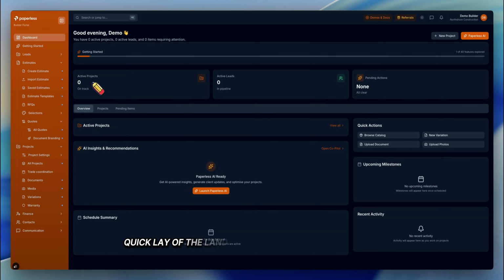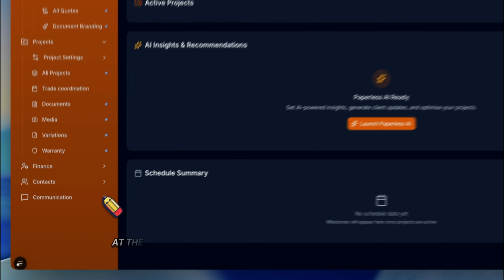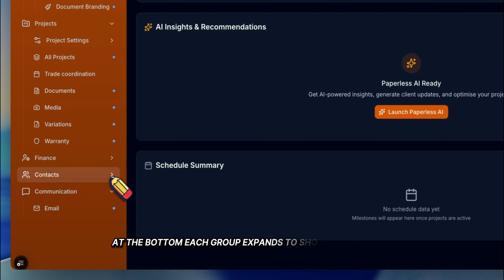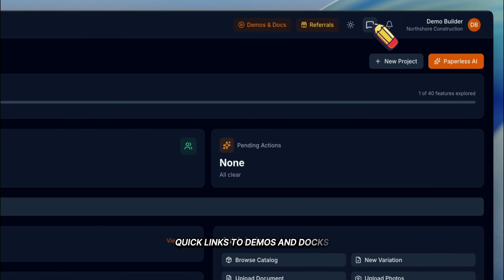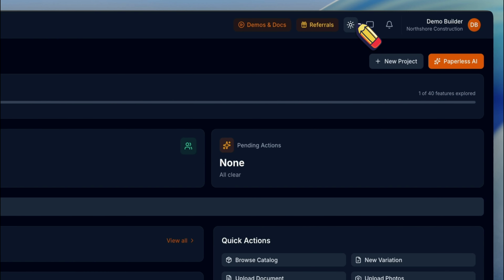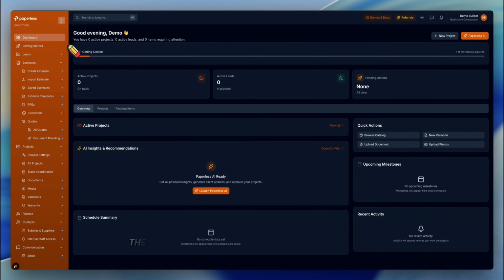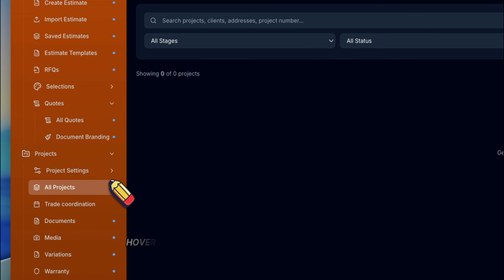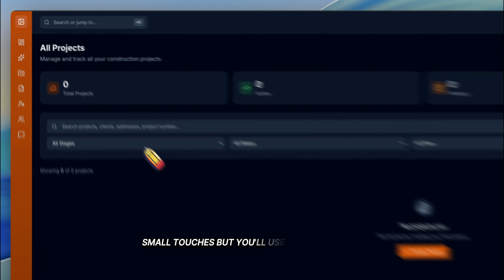Part 3: Keyboard Shortcuts in Build Paperless (Work Twice as Fast)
Want to move through Build Paperless faster? This video shows you the shortcuts and quick navigation that help you get around the platform in seconds, so you spend less time clicking and more time building.
A few seconds saved on every action adds up fast across a busy week on the tools.
What you'll learn in this video:

Using the quick search and command bar to jump anywhere instantly
Keyboard shortcuts for the actions you use most
Tips to speed up your everyday workflow

This is part of our Builder training series. Watch the series in order to get set up end to end, then keep these shortcuts handy as you work.